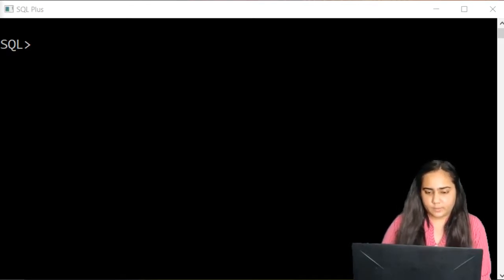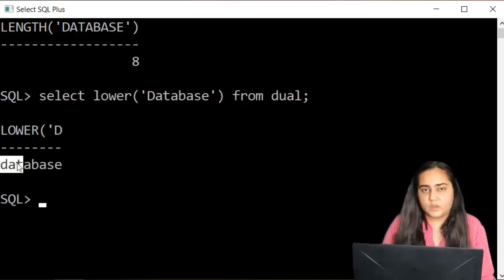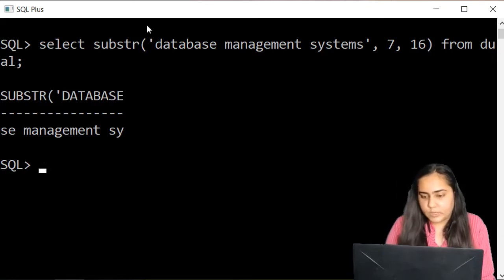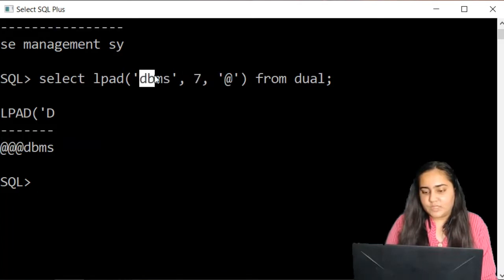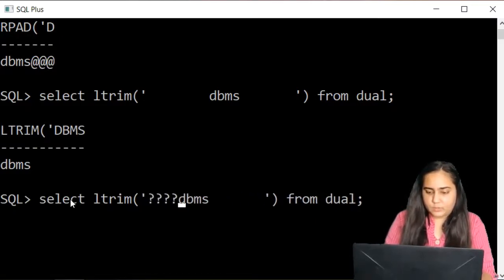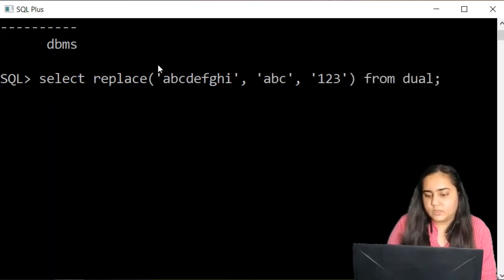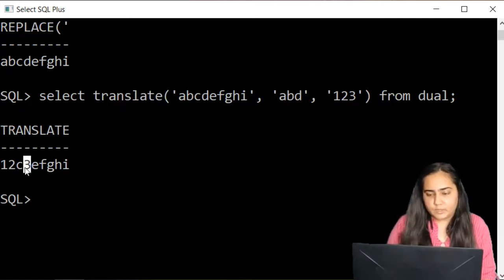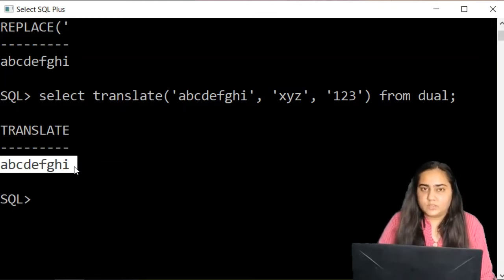Lec-49_SQL -String Functions | Database Management Systems | CE-IT-ICT Engineering